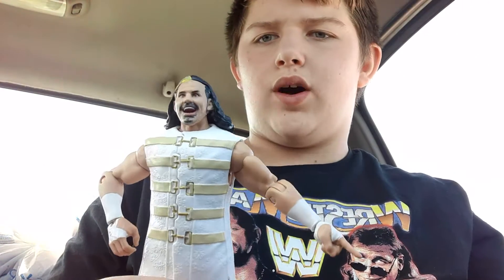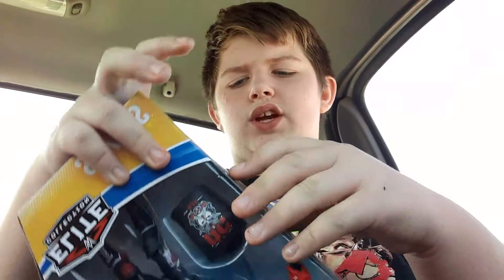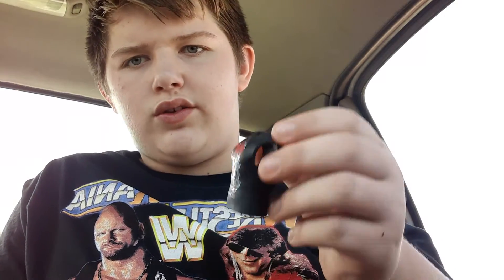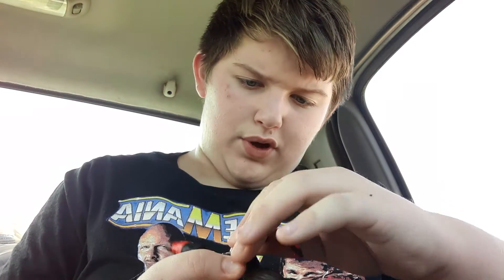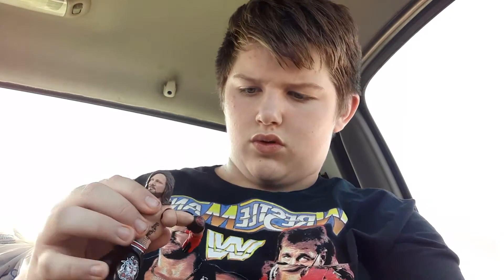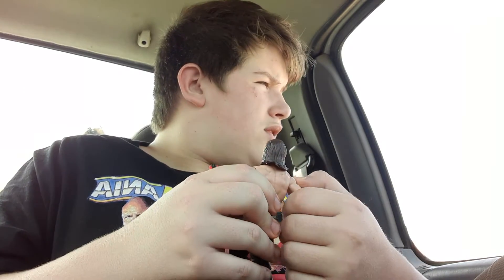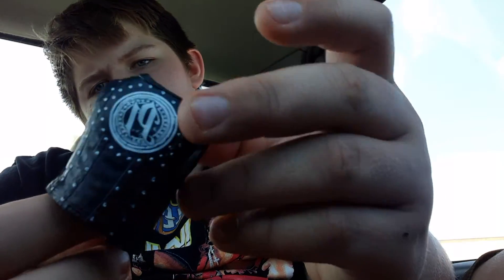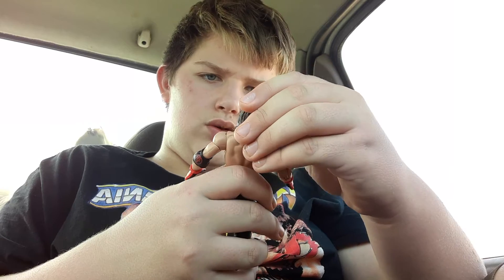SUMMERSLAM AJ STYLES REVEIW🤑🤑🤑🤫🤔😀